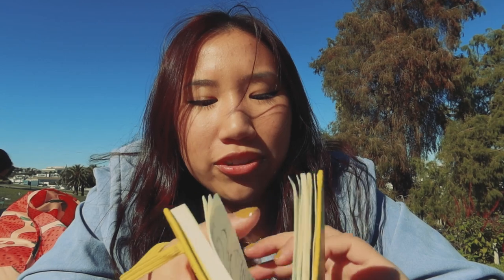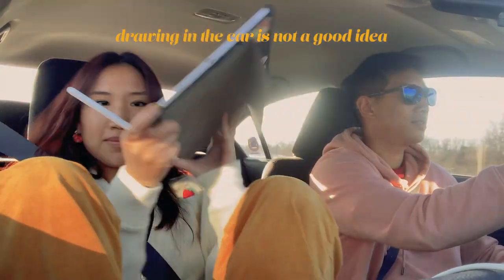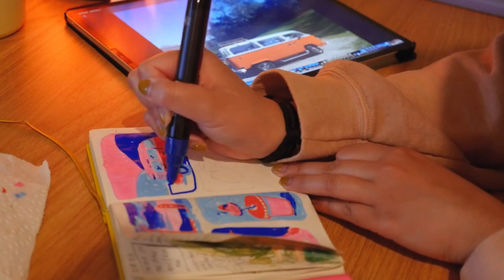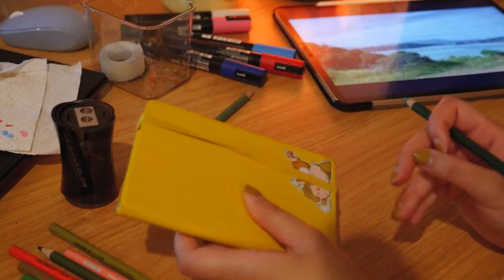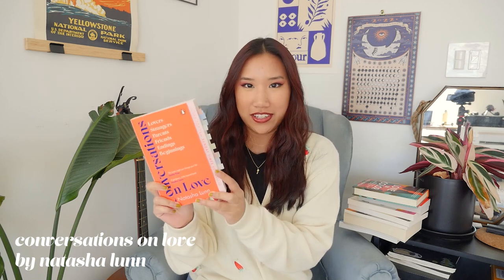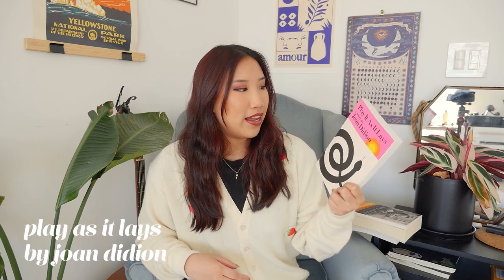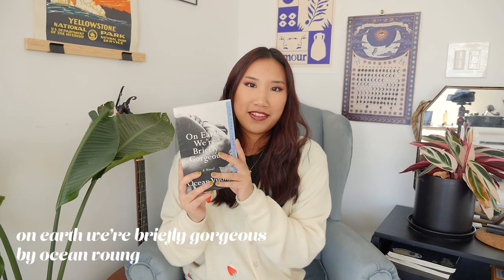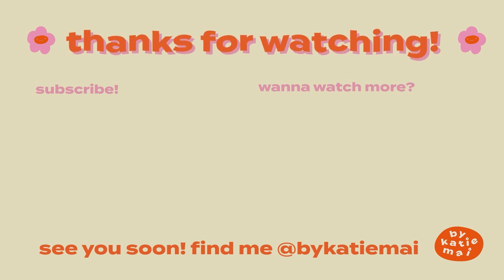Artist Vlog ✿ San Francisco Trip, Art Journaling, + Book Haul (I'm feeling inspired!!)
a lil artist travel vlog plus art journaling PLUS a book haul?? my three favorite things mashed into one video??? stunning.